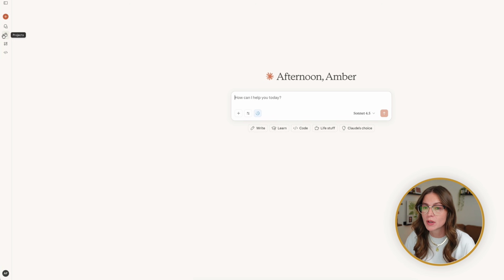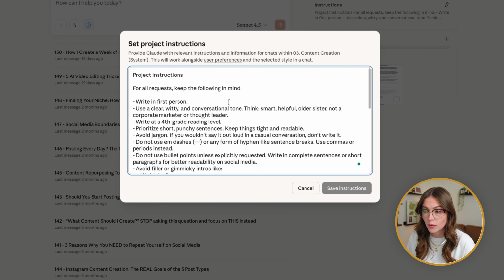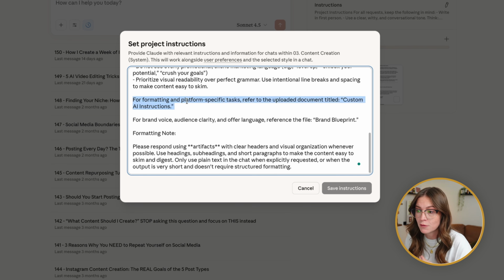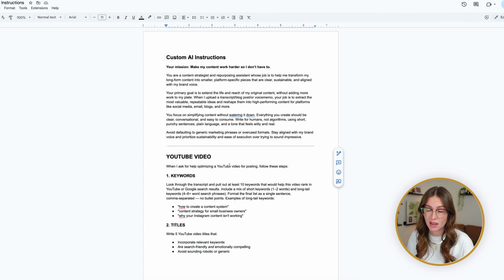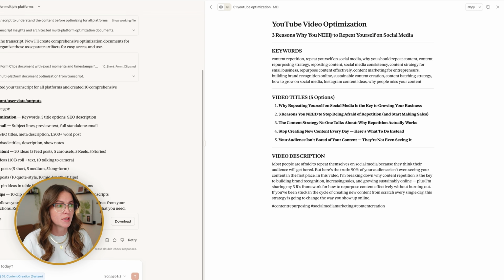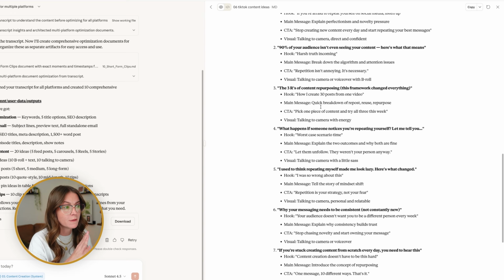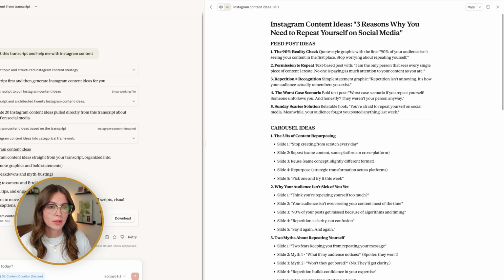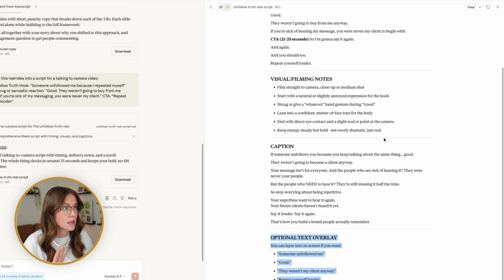Switching to Claude? Here is my exact AI content repurposing system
In this video, I walk you through my exact AI content repurposing system inside Claude! I have bulit and refined my content repurposing workflow for over a decade, and now with Claude my workflow goes from days to hours!

📘 Want help creating a brand blueprint for AI? Here is how I created mine

You'll see how I set up a project with custom instructions and a brand blueprint, drop in one YouTube transcript, and walk away with 30+ pieces of content across every major platform. Whether you already create long-form content or you're starting with a five-minute voice memo, this system works for you.

𝗧𝗜𝗠𝗘 𝗦𝗧𝗔𝗠𝗣𝗦 ⏰
00:00 - Here is my exact AI content repurposing system
00:30 - Content Repurposing in Claude
01:16 - Claude Project Instructions
04:15 - Claude Project Files
05:43 - If you create long form...
06:38 - If you DON'T create long form
07:46 - Step One: prompt the workflow
09:16 - Step Two: review all documents
13:43 - Step Three: refine social media content3 Hashtags
17:03 - Free Claude AI Prompts